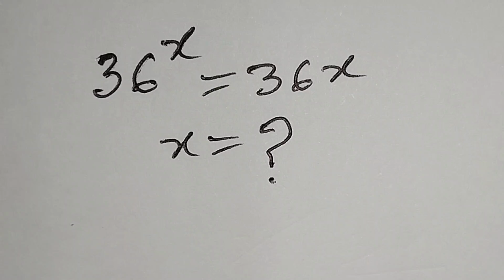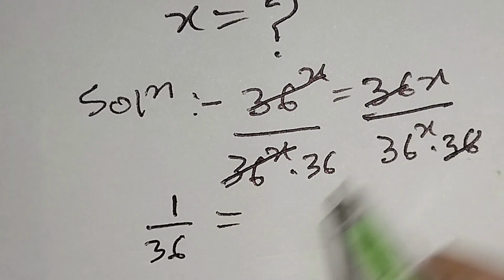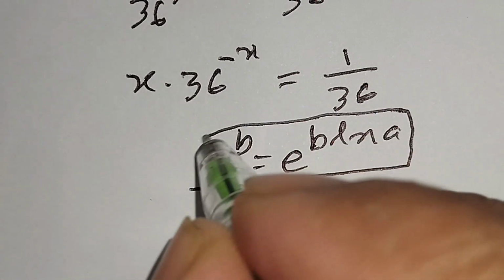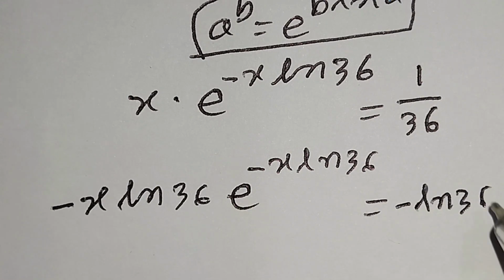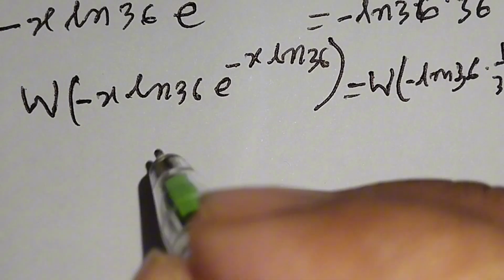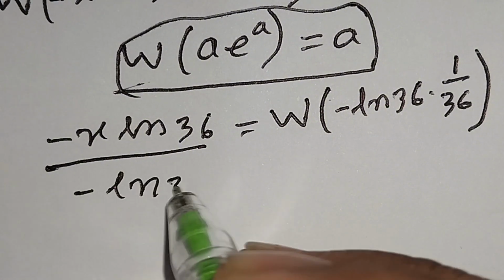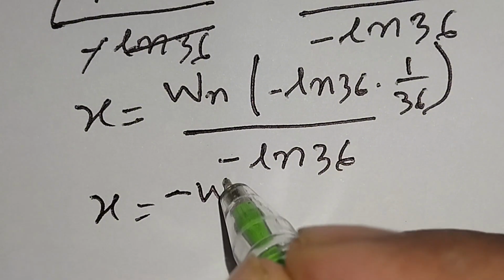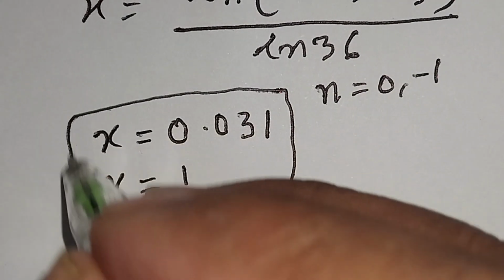Harvard University 👨‍🎓 Entrance Exam | Can You Solve?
Harvard University Entrance Exam Maths
Harvard Algebra Problem Solving Video
Harvard University Mathematics Equation
Harvard Math Interview
Harvard Math Question
Harvard University Math Interview Question
Harvard Algebra
Harvard Math
Harvard Mathematics